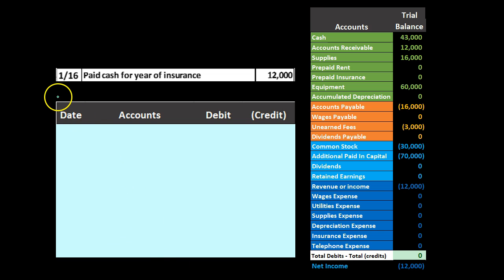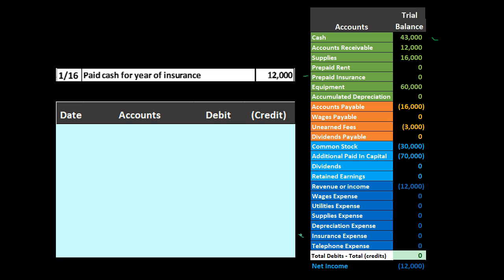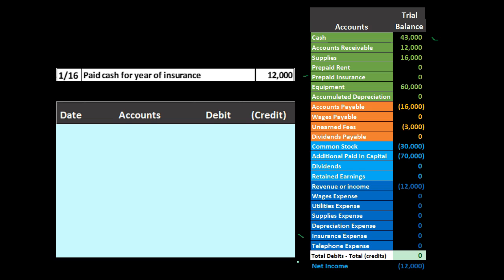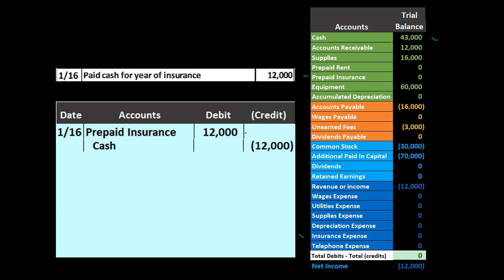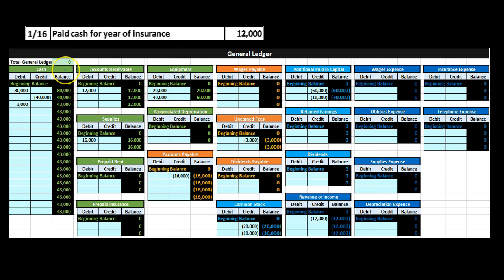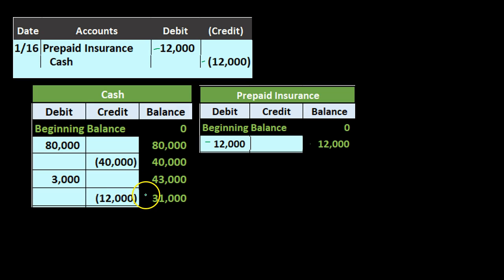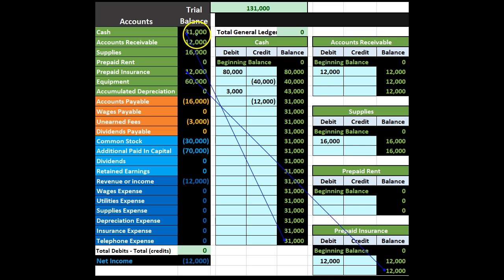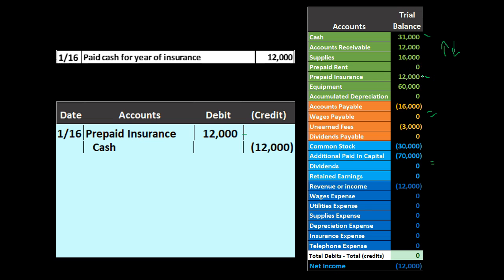Corporation Comp. Prob. Insurance Purchase